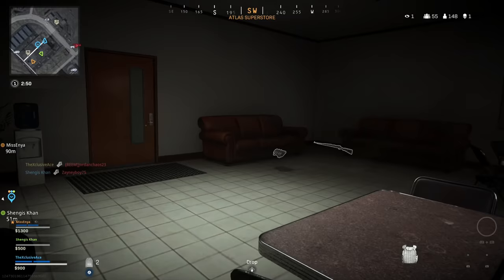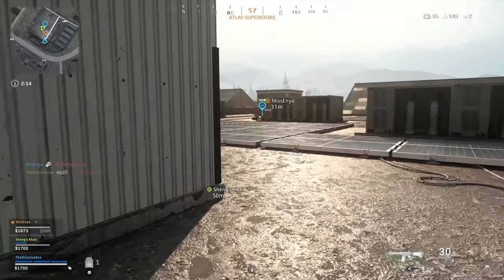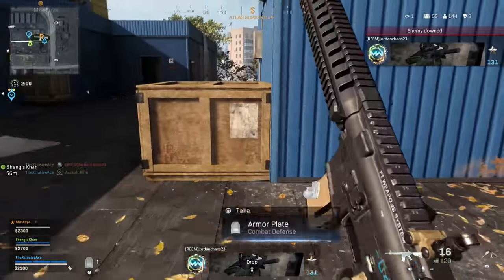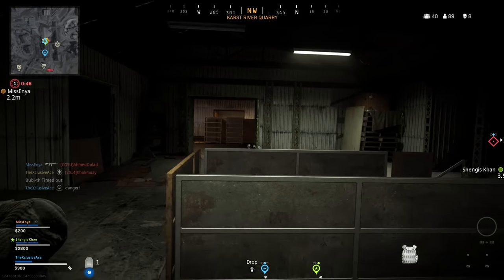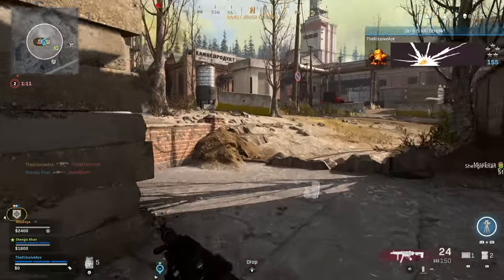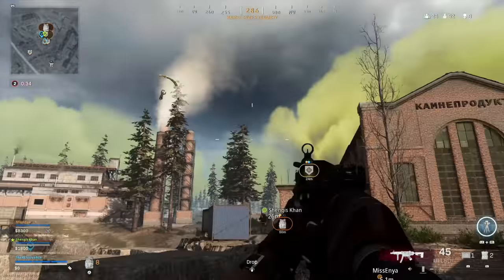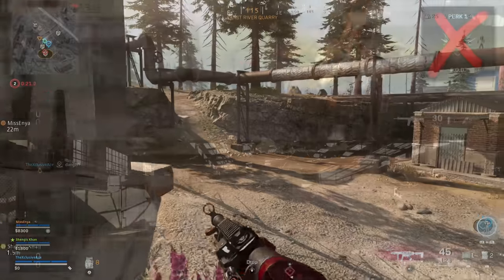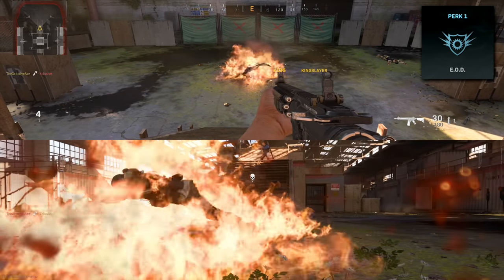How Good is EOD in Warzone & Multiplayer? (New Perk Meta?)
EOD is a perk that many of us already know can be a huge life saver in Multiplayer but most people are unaware of exactly how is works and just how powerful it can be in Warzone as well. Today I break this perk down so you can see just how good it is in both modes. What do you think of these results?